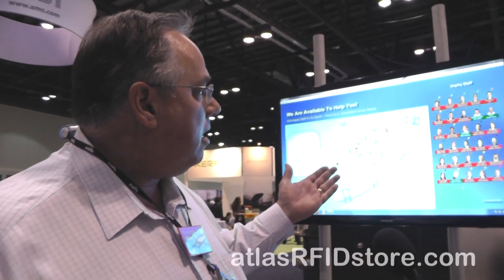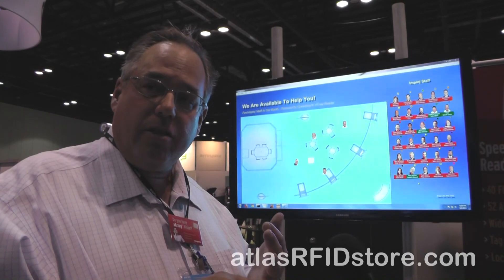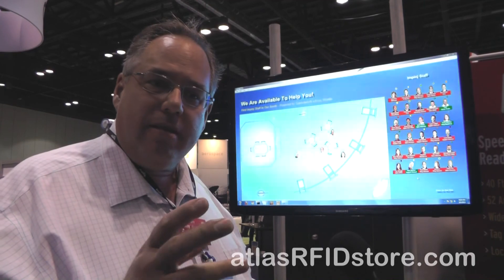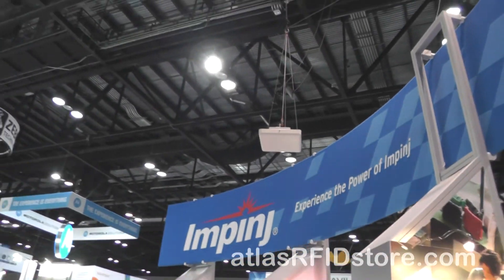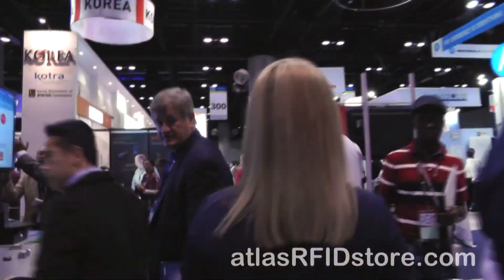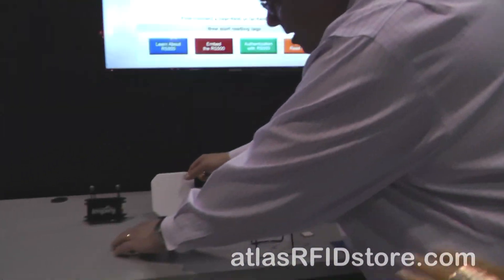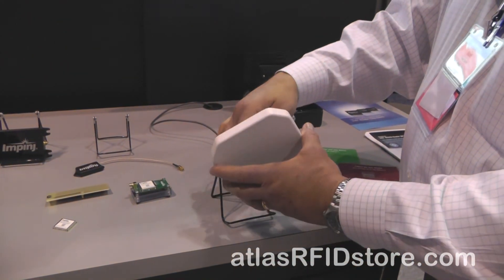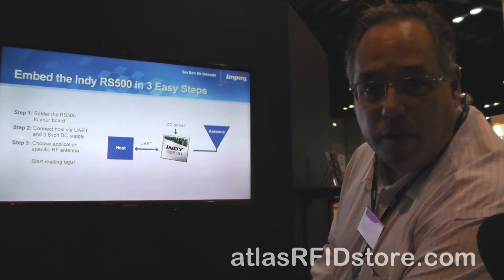RFID Journal LIVE! 2013: Impinj Booth Interview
Scot Stelter gave us a tour of the Impinj booth at RFID Journal LIVE! 2013. Impinj debuted several new products, including the Speedway xArray RFID reader system, which was named "Best in Show" at RFID Journal LIVE! 2013.